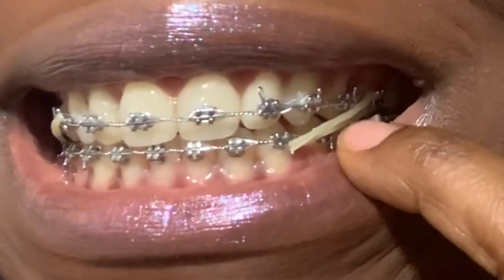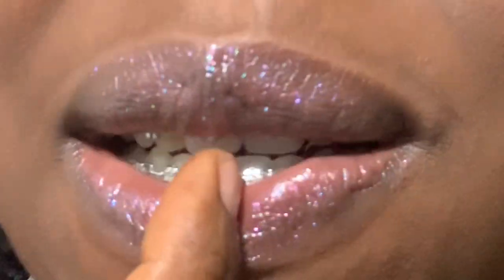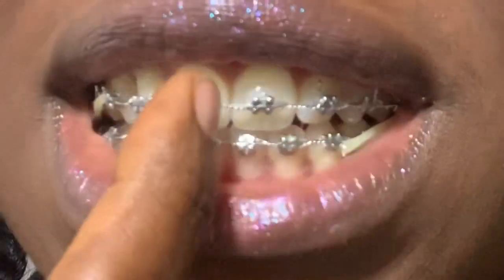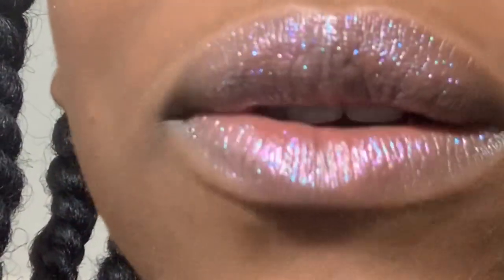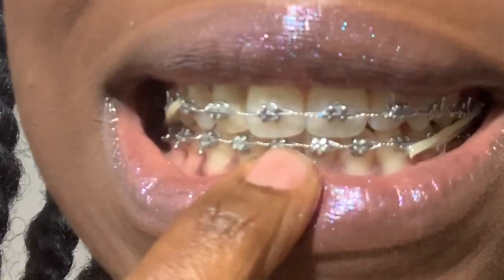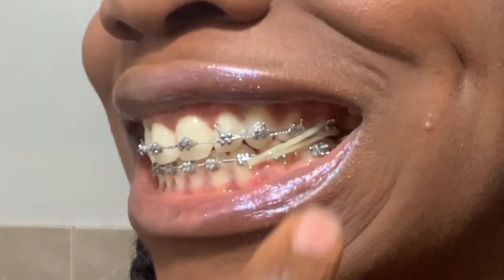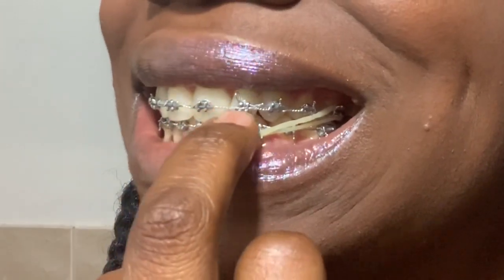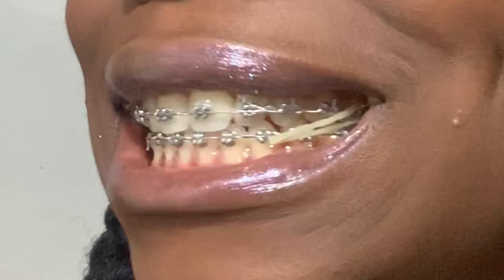BRACES UPDATE Wearing TONGUE CRIB, Elastics, Ligature Ties, Close Ups | 3 years | Vlogmas 2018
Braces tongue crib update the gap on the left side of my mouth has opened up. Now my teeth are not align. Therefore I have to wear elastics a certain way to align them. I’m only wearing the elastics in the night. Still wear my tongue crib or braces tongue, I no longer have colorful braces Rubberbands, they have now been replaced with braces ligature ties. I have an appointment coming up in one month and it’s for taking my braces retainer impressions. So I’ll keep you updated. Wheww that was alot. Okay I believe it’s been 3 years and eighteen weeks since I’ve had braces!! It’s been 60 weeks w/ the second tongue screen. And my teeth has made great progress. Can’t  wait to get them off. Hopefully I have less than two months left with these things in my mouth.

If you love my braces updates...please love me too lol...I think I’m pretty awesome. I appreciate you.